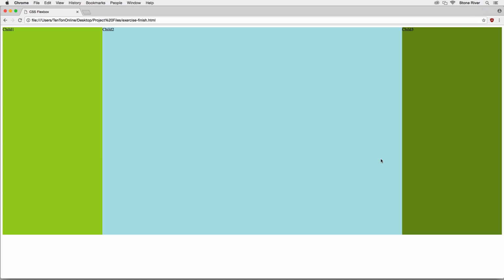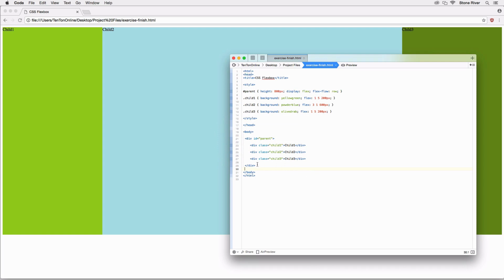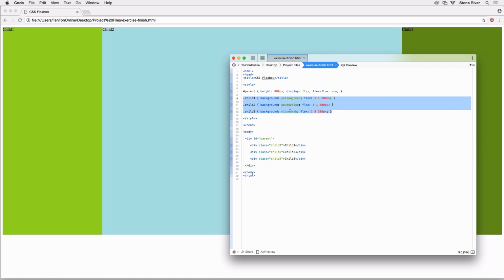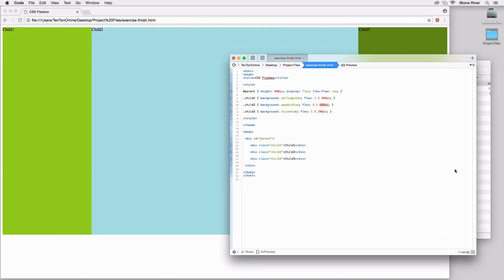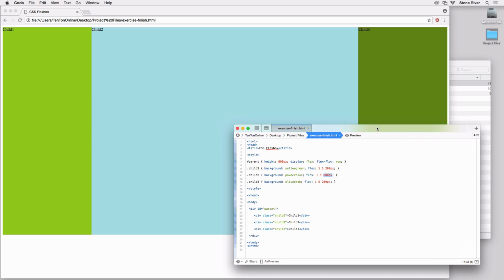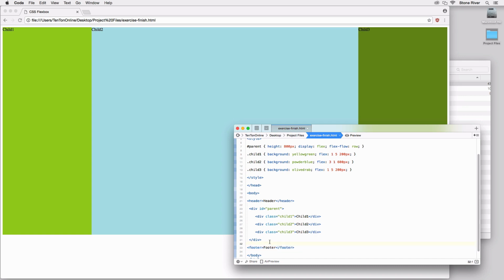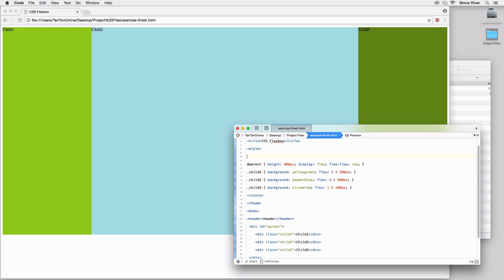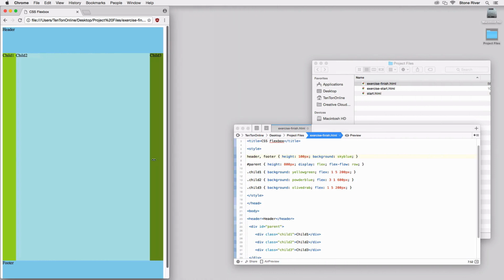00037 Excercise Solution